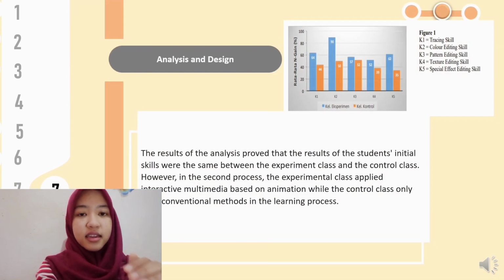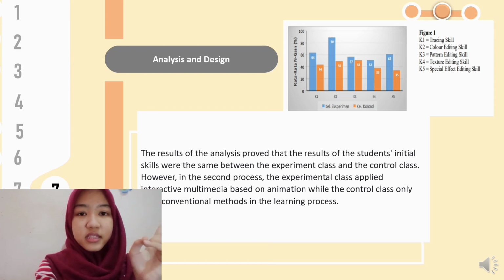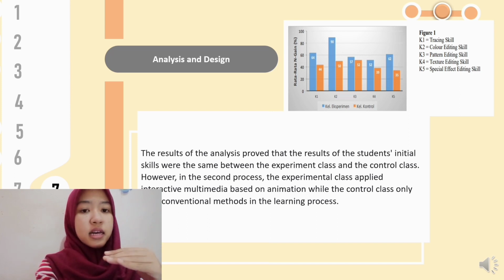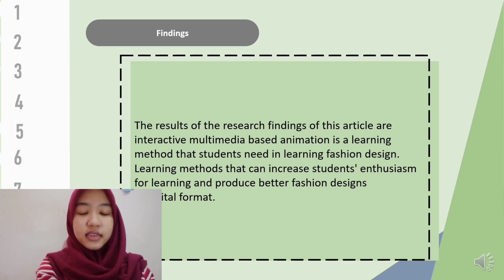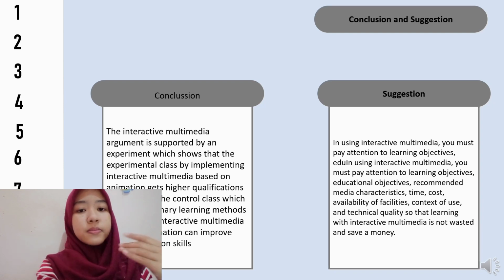English Communication Presentation (Midterm)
Name : Annisa Hafira Dinata
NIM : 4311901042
Class : MJ 3B Reguler